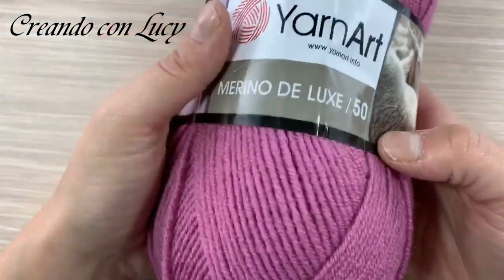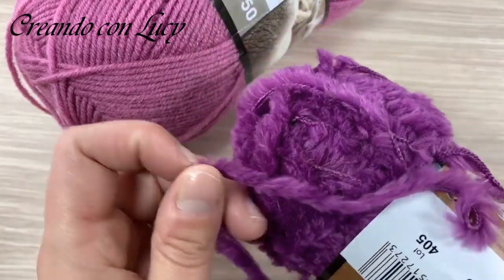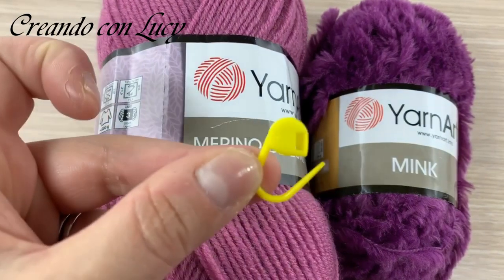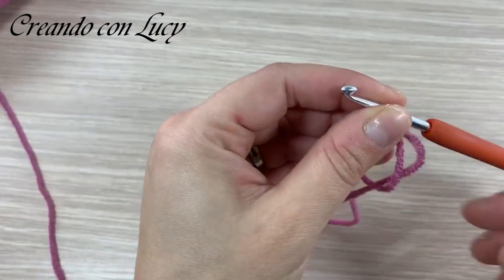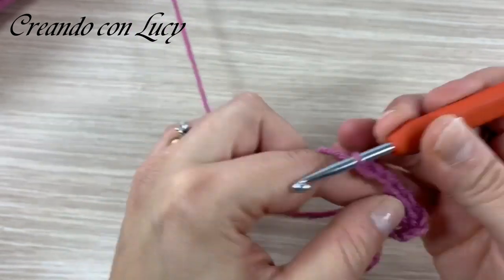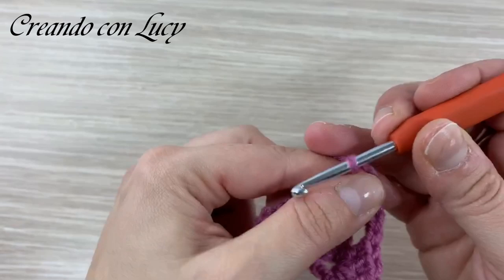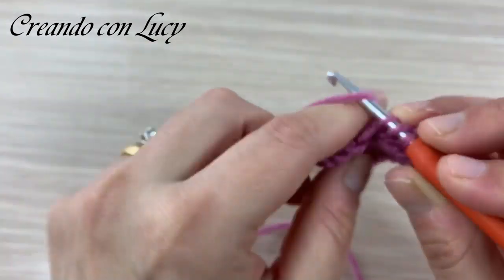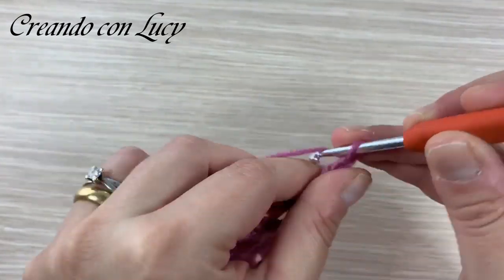UNCINETTO PASSO PASSO MAGLIA ECLIPSE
Ciao da Lucy ,oggi faremo insieme la maxi maglia,mini abito,maglia Eclipse.

LISTA DEI MATERIALI PER UNA TAGLIA M

uncinetto n4
ago da lana
forbici

PUNTI IMPIEGATI

punto granny
maglia alta
maglia bassa
catenelle
Maglia bassissima

GRAZIE SEMPRE PER L'AFFETTO CHE MI REGALATE .
CIAO CIAO DA LUCY